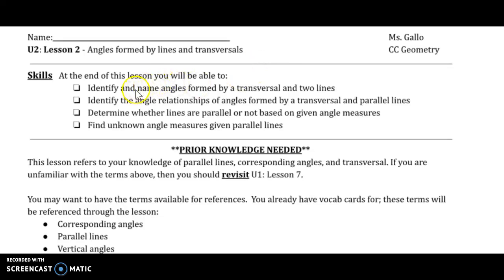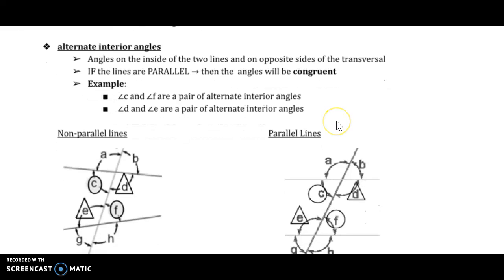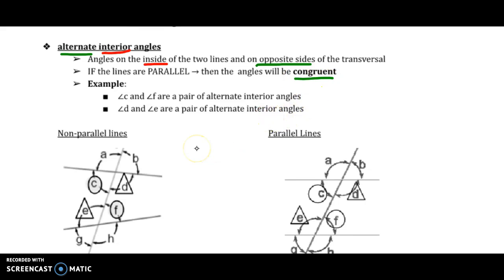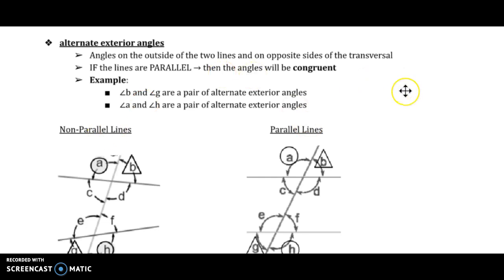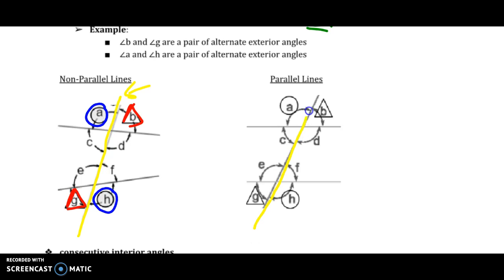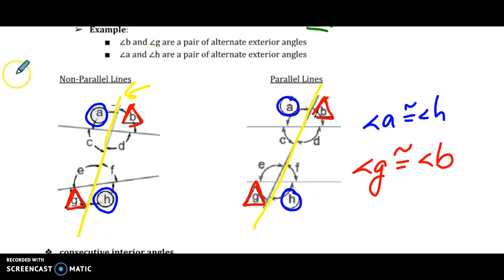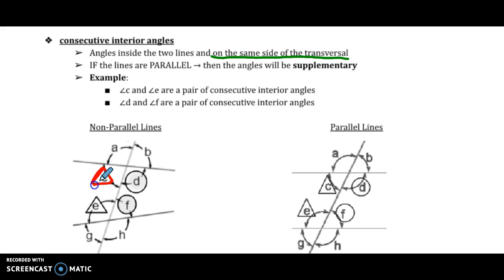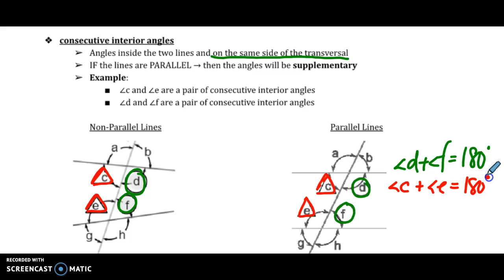U2: Lesson 2 - Vocabulary